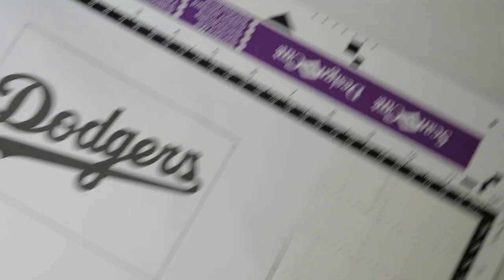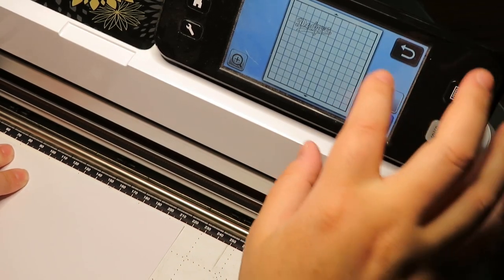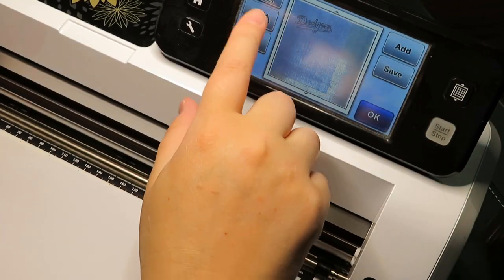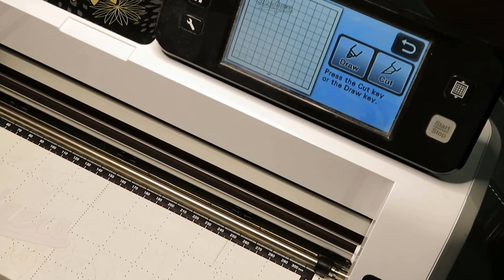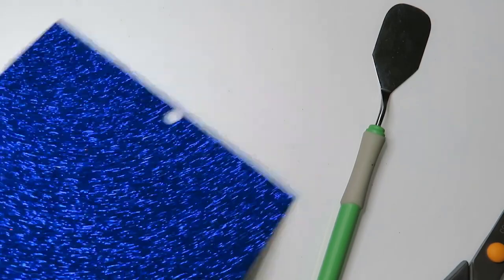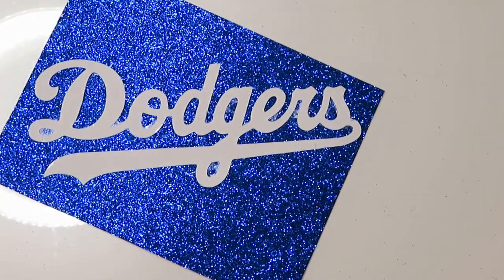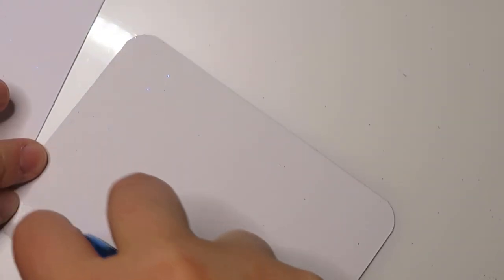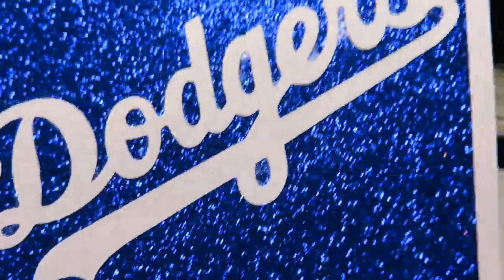Tutorial: Graduation Card using the Brother ScanNCut | College Grad 2019 JessicaLynnOriginal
I am so excited to share this handmade card that I made for a great friend of mine who is graduating from college this year. Her goal is to work for the Dodgers and I think she is going to do it! I used my Brother ScanNCut to create this quick and easy card with a lot of meaning behind it!

Few of my Favorite Items for 2019
► Copic Markers
► Glitter Pens
► Tombo Glue
► 4x6 Card Paper & Envelopes
► Small World Art
► Small World Book

POLICY: All rights to Brentwood Owl© and all of the JessicaLynnOriginal.com family of stamps are protected by copyright owned by Jessica Lynn Mould. ♥